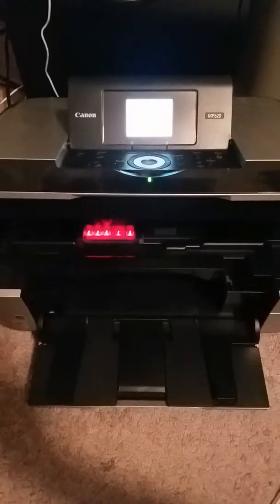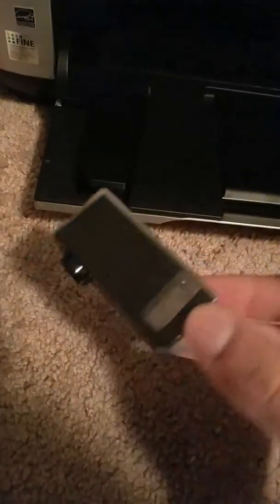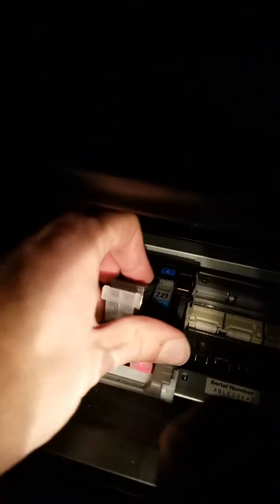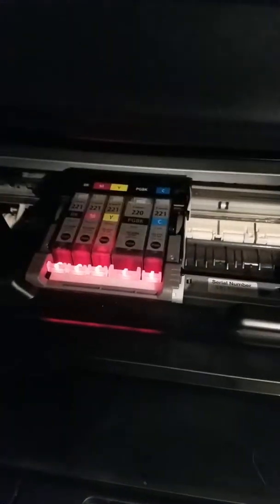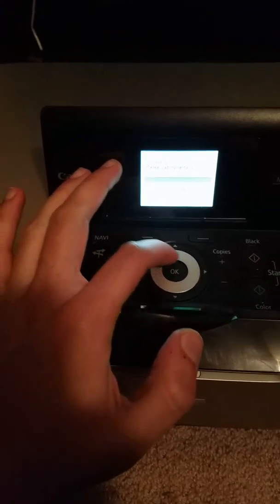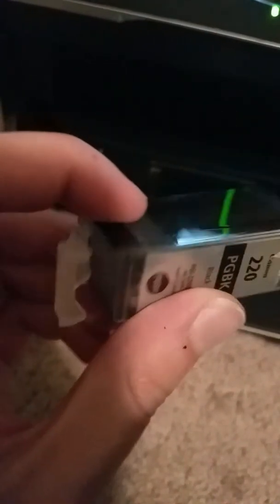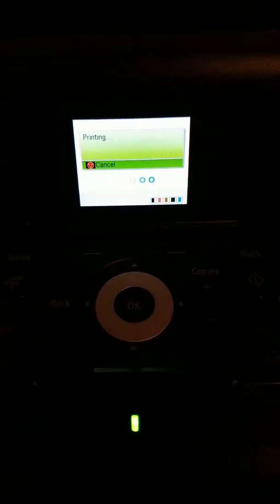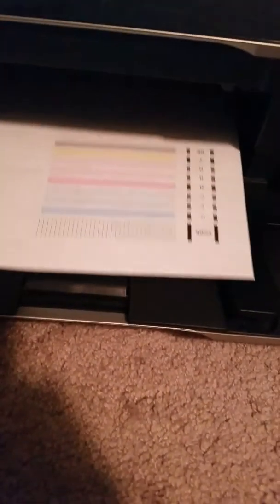How to Replace a Canon MP620 Ink Cartridge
This will break down how to replace the ink cartridge and do a nozzle check. Surprisingly.